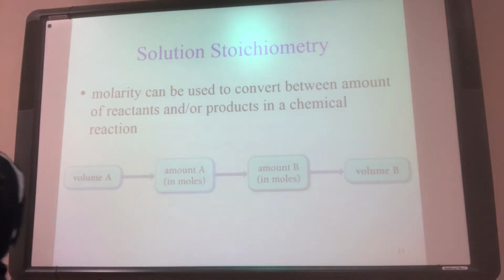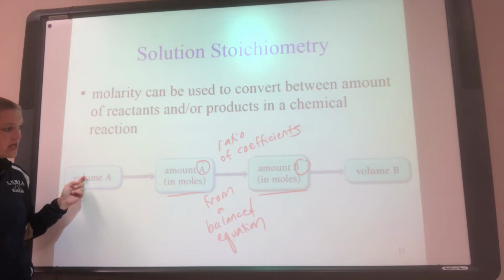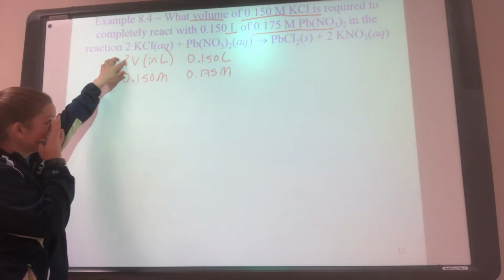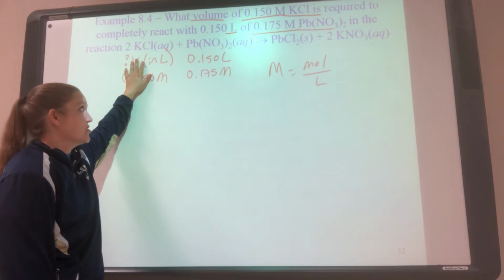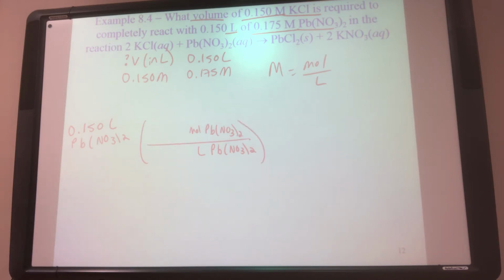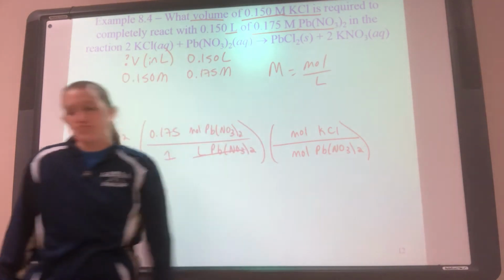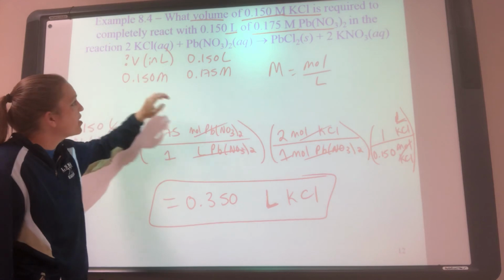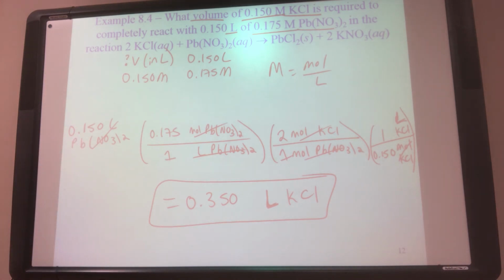Lecture 162 - Chapter 8 - Solution Stoichiometry